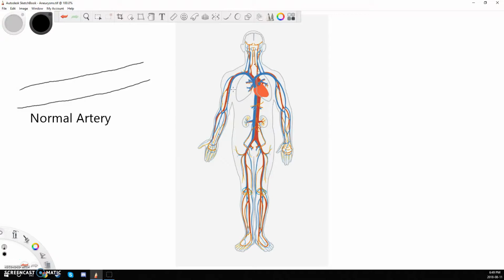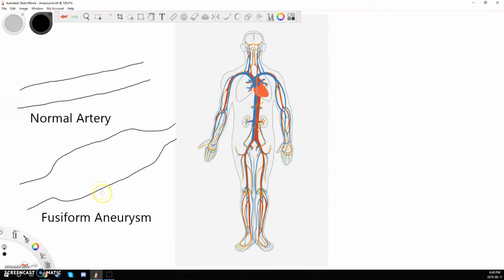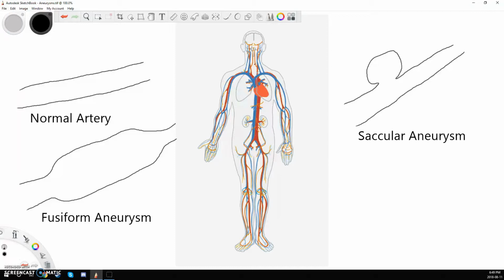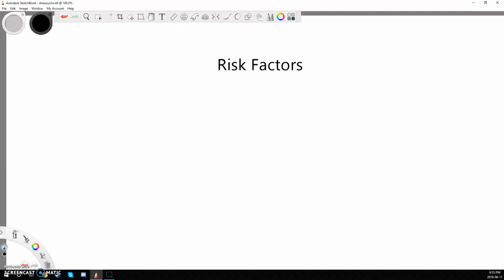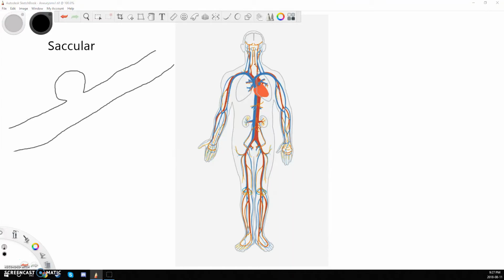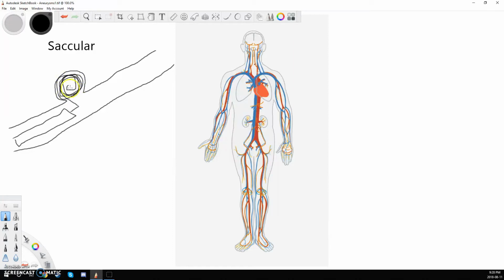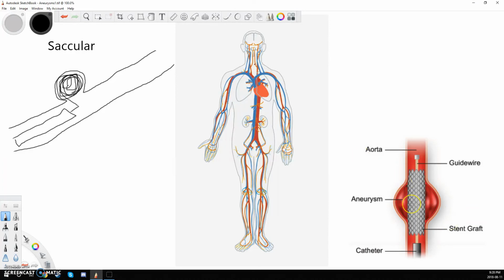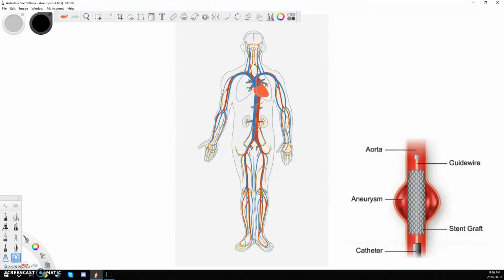What is an Aneurysm?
In this video we discuss what Aneurysms are, how they form, risk factors, and treatment methods.